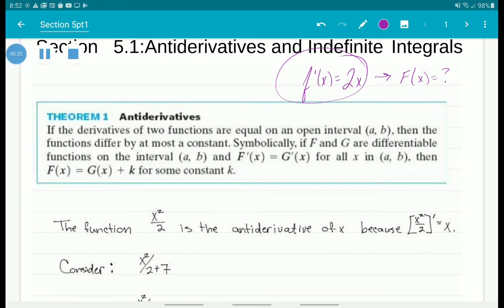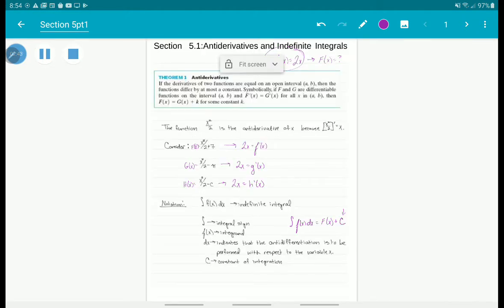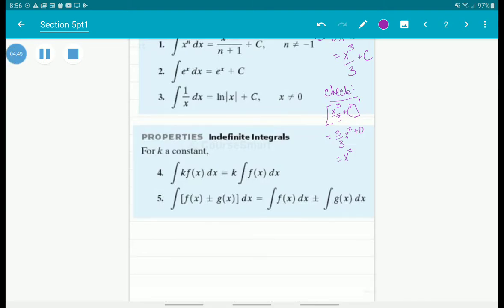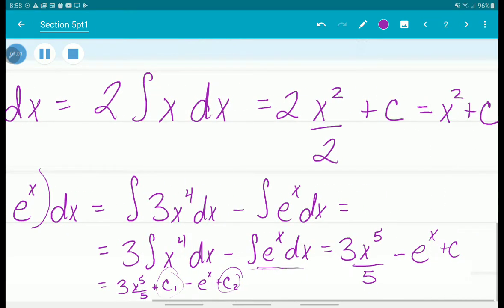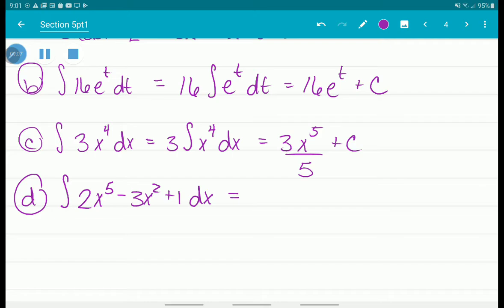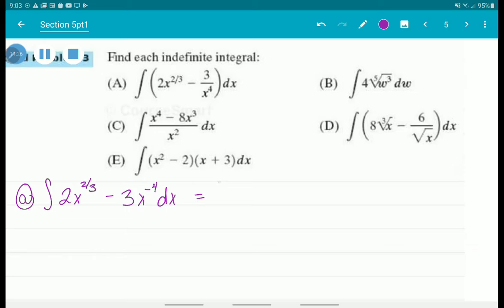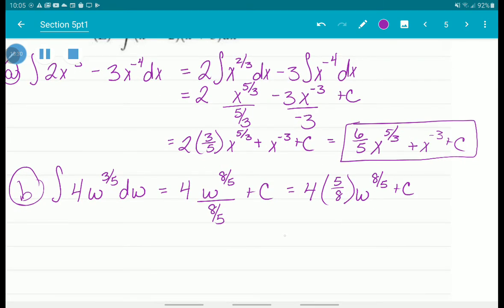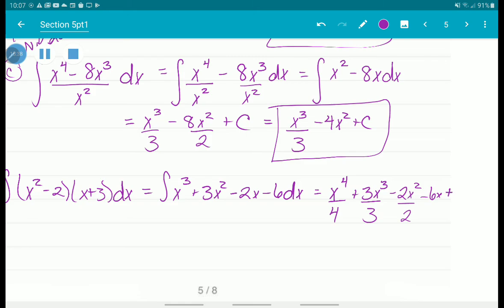MAT 263 Section 5.1 pt 1